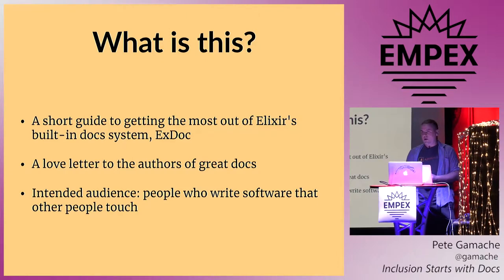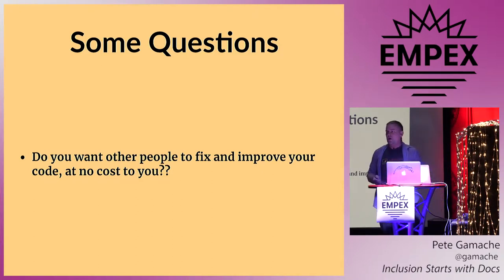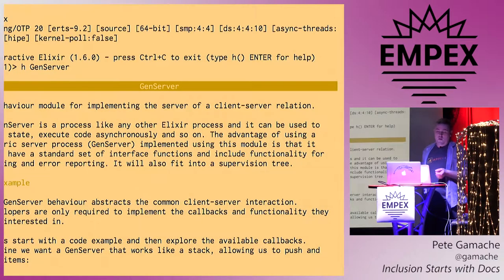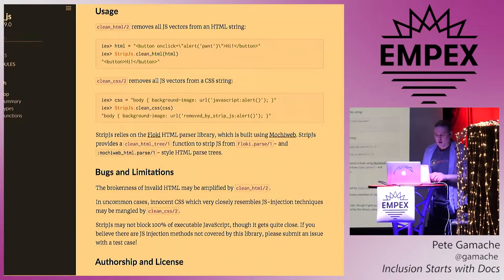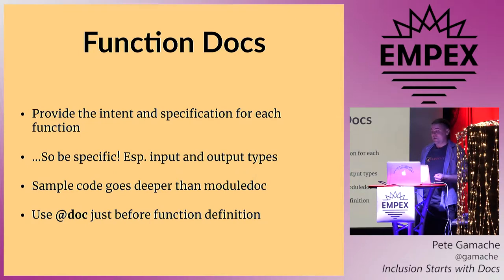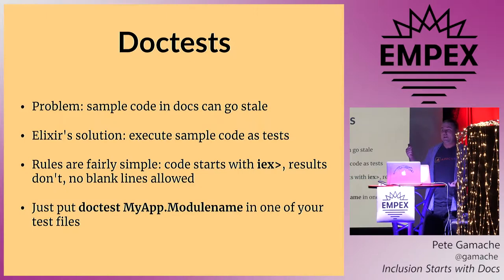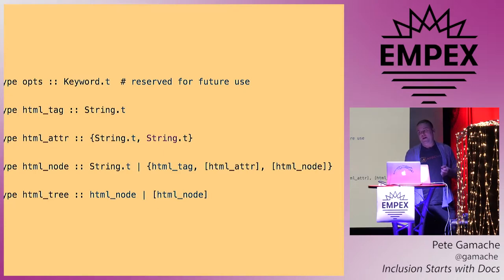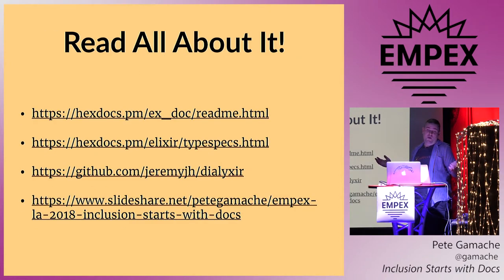EMPEX LA 2018 - Inclusion Starts with Docs by Pete Gamache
Great documentation is the single most powerful tool for increasing inclusion in a project. Docs can level the playing field between beginners and experts, providing everyone a better understanding of using and contributing to a library.

The feeling of creating a project, putting it out there, and watching people contribute to it is breathtaking -- it's one of the things that gets people hooked on participating in the free software ecosystem. High-quality docs get a project, and its creator, to that point faster.

Lucky for us, Elixir has best-in-class features for authoring and generating online documentation. In this talk, we'll examine and demonstrate Elixir's doc system, covering in particular:

An introduction to ExDoc
Top level project docs using @moduledoc
Function docs using @doc
Executable code samples using doctests
Type annotations and docs using typespecs
Linking your docs to your source code
Magically auto-updating install instructions
Documentation techniques and tactics for other kinds of projects (e.g. HTTP APIs)
This talk has two goals: to show the power of Elixir's built-in docs system, and more importantly to get folks excited about how strongly fantastic docs can improve a project and its community.

About Pete: Pete is CTO at Appcues, where Elixir has been a boring part of the platform for two years and counting (and that's high praise). He enjoys pattern-matching, immutable data structures, and long walks on the beach. Follow him on Twitter.